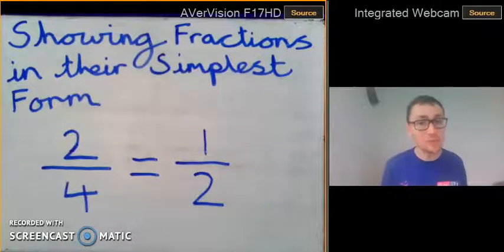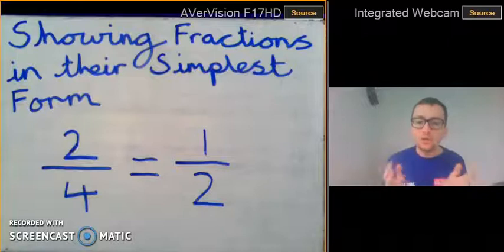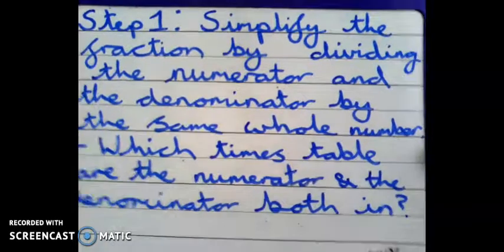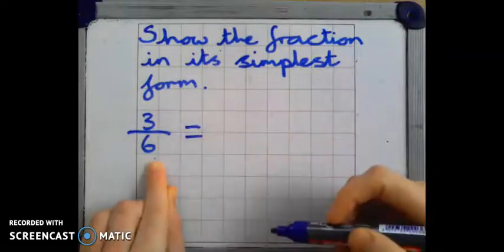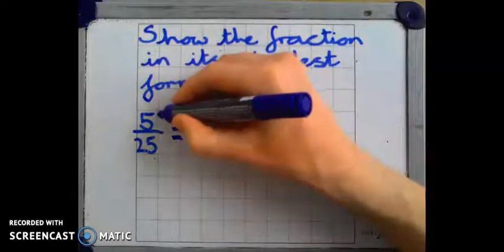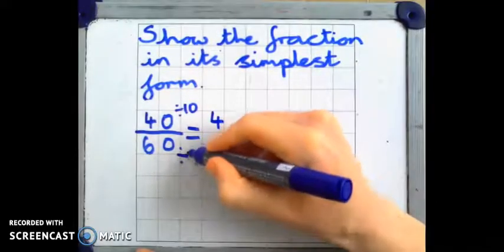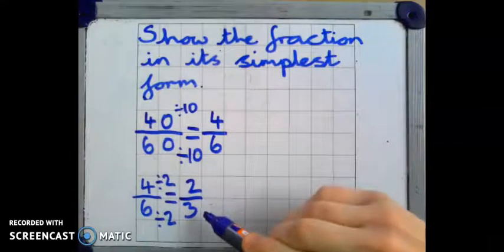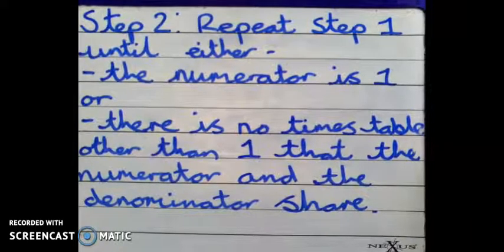Maths - How to Show Fractions in their Simplest Form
Note: If the numerator is 1, the fraction is already in its simplest form!

Step 1: Divide the numerator and the denominator by the same whole number. - Ask yourself, 'Which times table are both of the numerator and the denominator in?'

Step 2 Repeat step 1 until either -
- the numerator is 1 or -
- their is no times table other than 1 that the numerator and the denominator share.